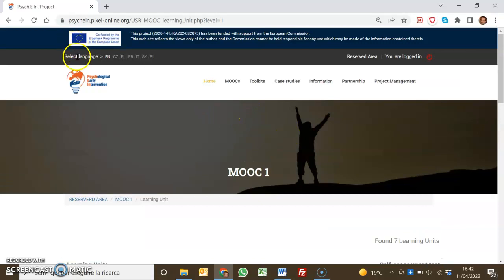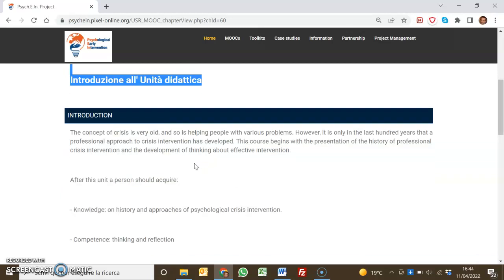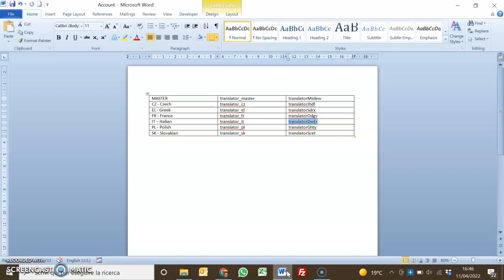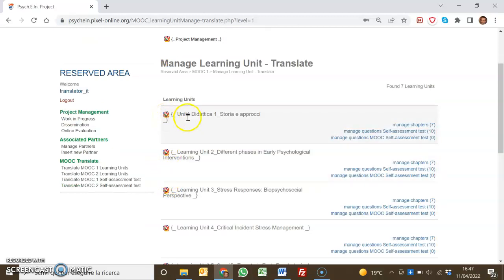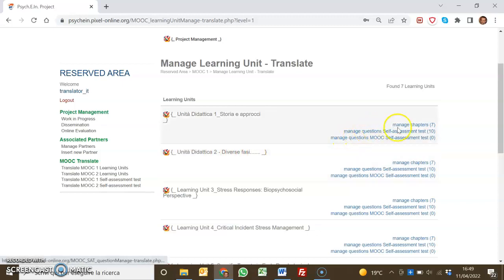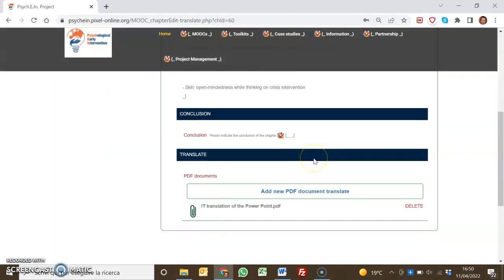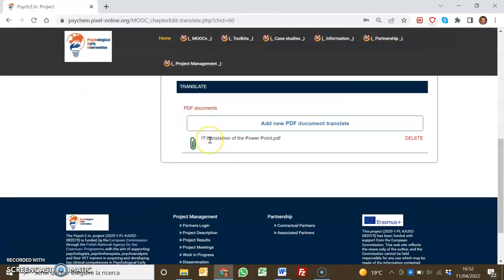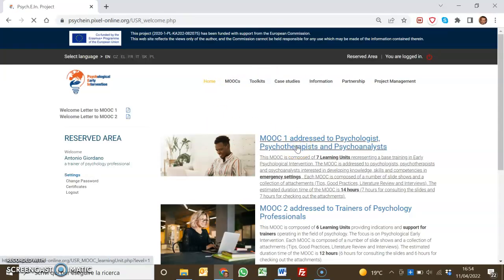How to upload MOOCs' translations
How to upload MOOCs' translations on the Psych.E.In. project website